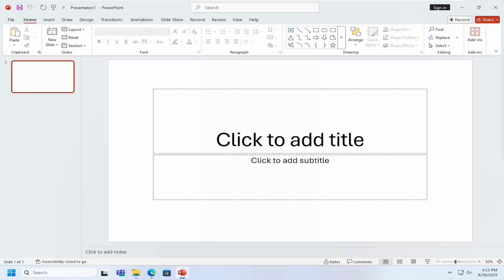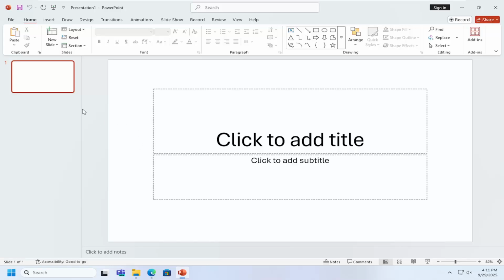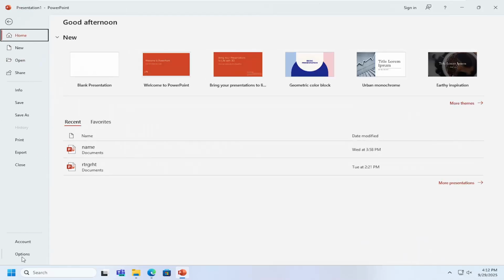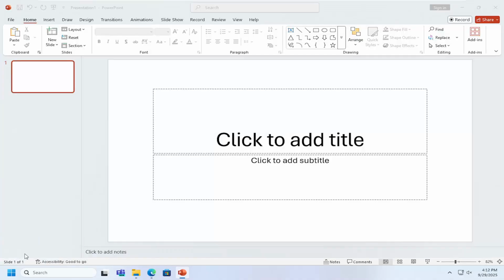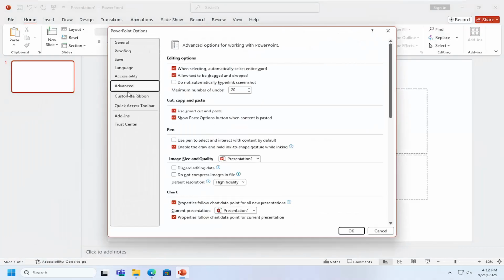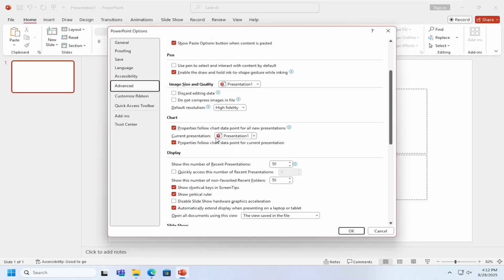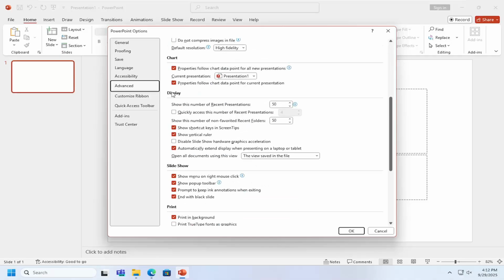How to Show or Hide Vertical Ruler in PowerPoint [Tutorial]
Showing or hiding the vertical ruler in PowerPoint helps users precisely align objects and text within their slides, improving overall design accuracy. This tutorial explains the usefulness of the vertical ruler for creating well-structured presentations and maintaining consistent layout elements. Understanding how to toggle the vertical ruler visibility enhances your control over slide formatting and positioning. The video provides valuable information about this feature without walking through every detailed step.

Issues addressed in this tutorial:
show vertical ruler PowerPoint
hide vertical ruler PowerPoint
PowerPoint ruler settings
PowerPoint slide alignment tools
PowerPoint design precision
PowerPoint layout customization
PowerPoint formatting tips
PowerPoint user interface options
PowerPoint ruler toggle
PowerPoint workspace settings

This guide is ideal for users who want to improve their slide design by using rulers for precise placement of content. It highlights the benefits of easily showing or hiding the vertical ruler to suit different editing needs. While it doesn’t provide a step-by-step walkthrough, it equips users with the knowledge to control ruler visibility confidently. Using the vertical ruler helps enhance the professionalism and visual appeal of PowerPoint presentations.